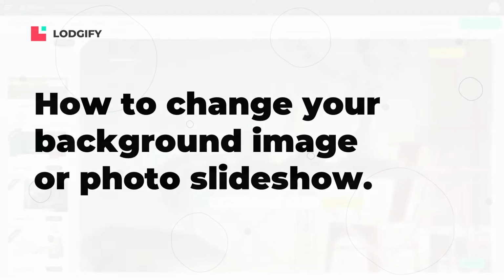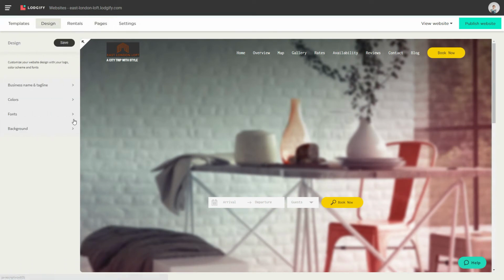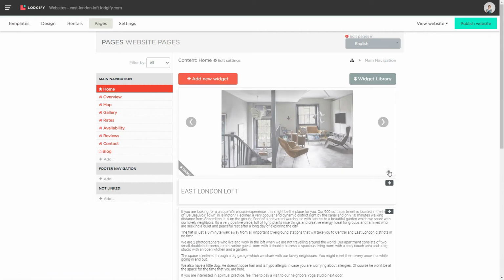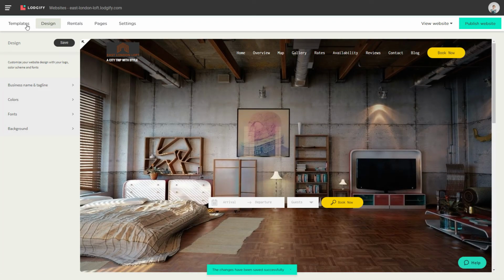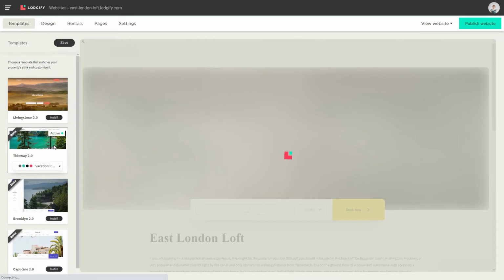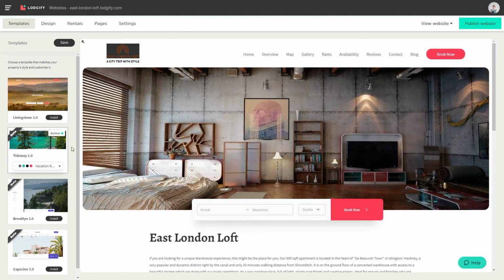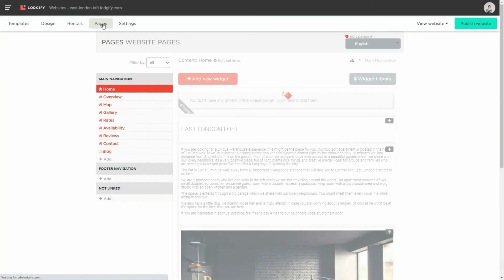Website Builder - How to change your background picture or slideshow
Learn how you can change the background images for your website's slideshows and make them more appealing to your visitors!

Visit us at Lodgify and learn more about our website builder features